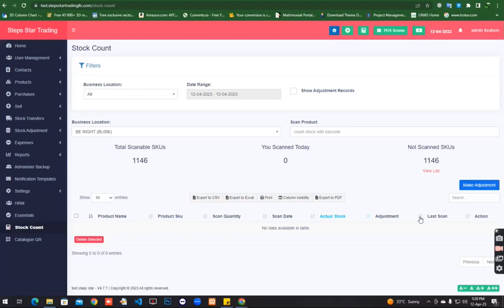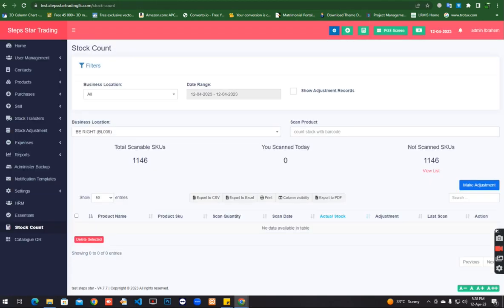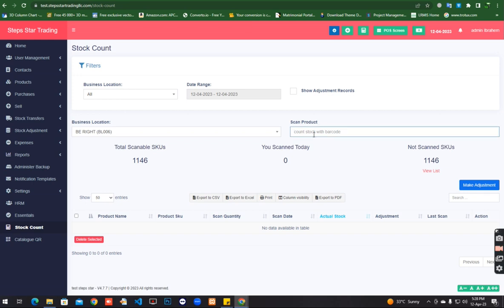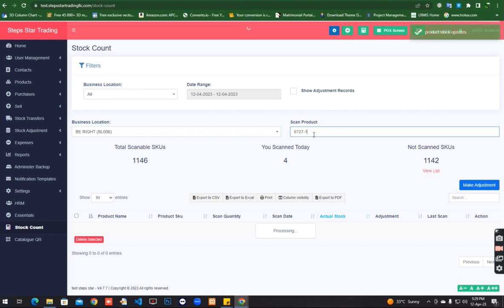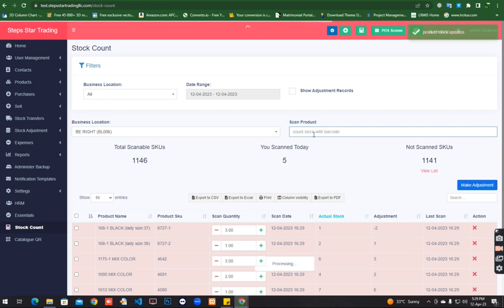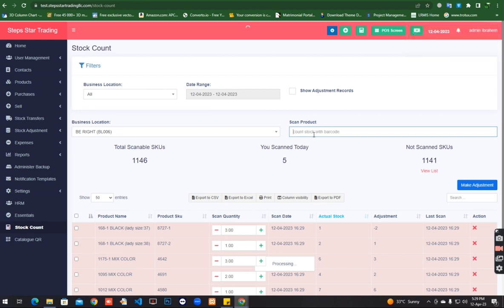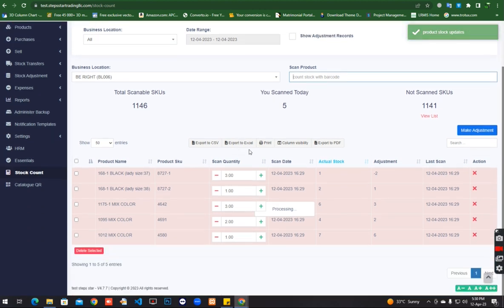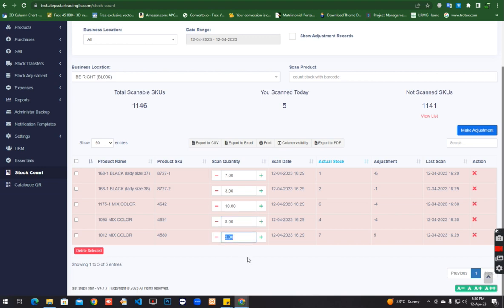Stock and Inventory Counting with POS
in this video we created a stock and inventory counting module in our ultimate POS software, any one want to get this module let me know,
point of sale software restaurants
pos software in saudi arabia
pos system kuwait
pos software myanmar
pos erp software
pos software in chennai
pos software linux
pos system without credit card processing
pos software chennai
pos software philippines
pos software price in bangladesh
pos software kenya
pos software karachi
pos software qatar
pos king software inc
pos software development company
pos software cost
pos software nz
do pos systems need internet
pos software requirements specification
pos software malaysia
pos system johor bahru
pos software vendors
point of sale software kenya
does pos system need internet
which pos system is the best
pos system questionnaire sample
pos software list
where is pos
where to buy pos system
pos system how to use
pos software indonesia
what pos system does target use
retailx software
pos software in nigeria
pos software names
pos software design
pos software name
pos software price in india
what pos system does walmart use
pos software price in pakistan
how to make pos software
pos software source code
pos software singapore
pos system vietnam
what pos system does chick fil a use
nearpod software
pos software definition
pos in software
pos software nigeria
pos software examples
how much is pos system philippines
pos system java github
pos without monthly fee
what is a pos file
pos software sri lanka
pos system kuching
pos software github
pos software features list
pos software logo
why pos is important
what is pos billing software
pos software lahore
what is pos system used for
pos software windows 10
pos system vancouver
pos software price in kenya
pos software usa
point of sale software and hardware
pos software kerala
pos software for small business free
pos systems like square
pos software market
pos software benefits
pos software images
xenia pos software
is sop and pos equal
pos system quotes
pos software xero
what is pos software for restaurants
how many pos systems are there
pos software lebanon
pos systems zimbabwe
pos system without internet
pos software excel
pos system jamaica
pos 80 setup
pos software no monthly fee
pos software bahrain
pos software that integrates with quickbooks
which pos system best for restaurant